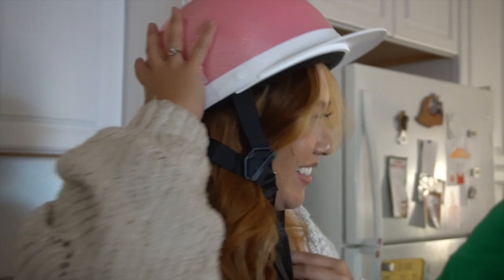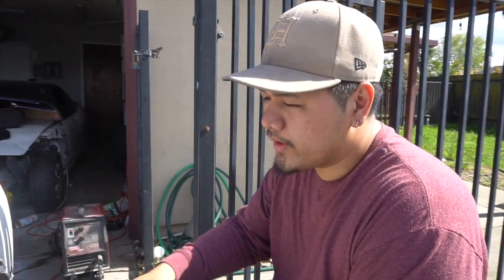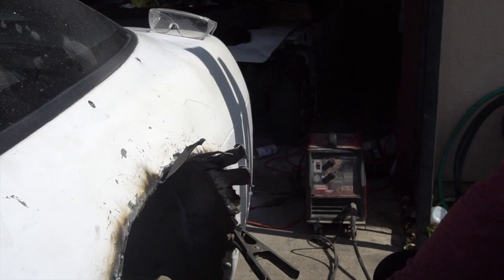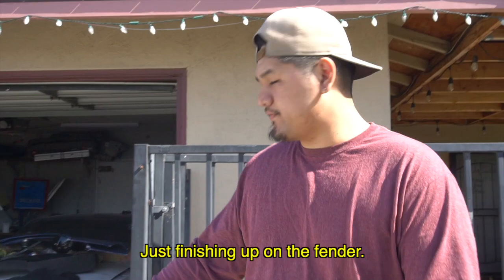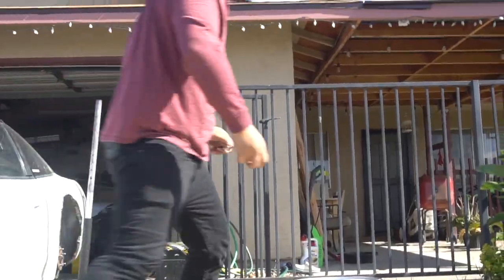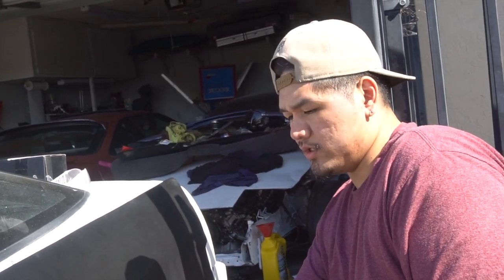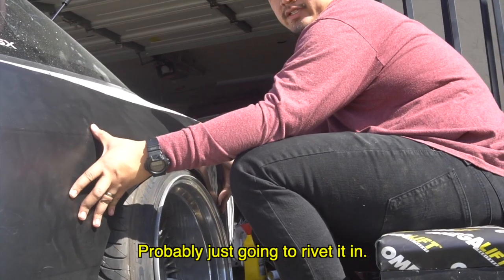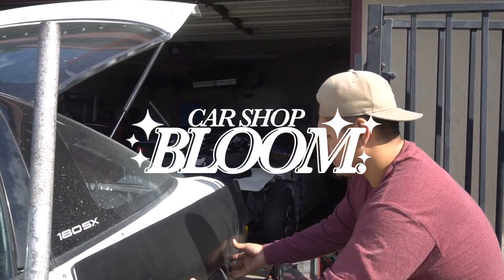Cutting Up My 240sx!